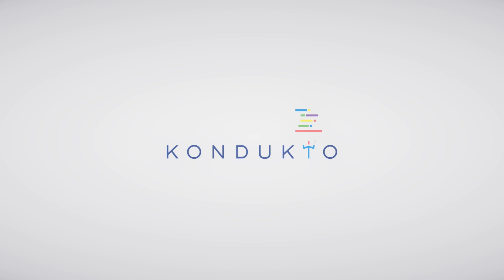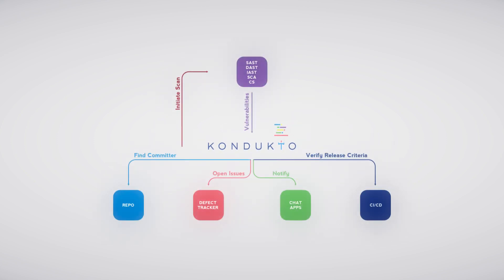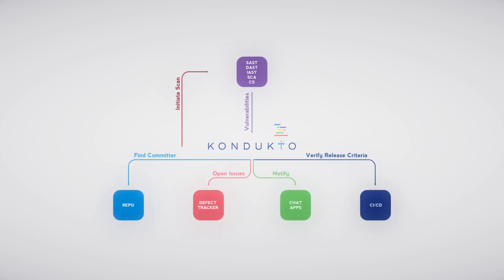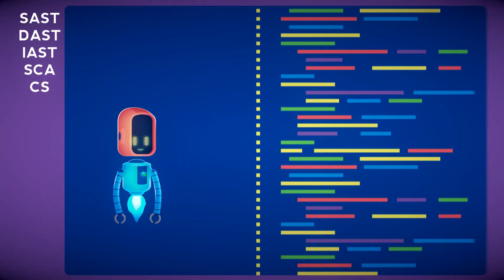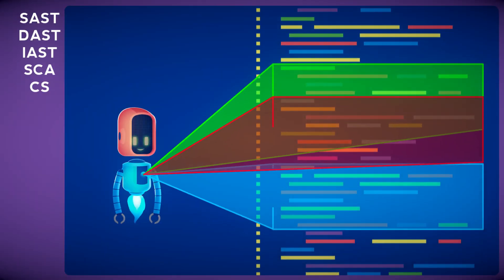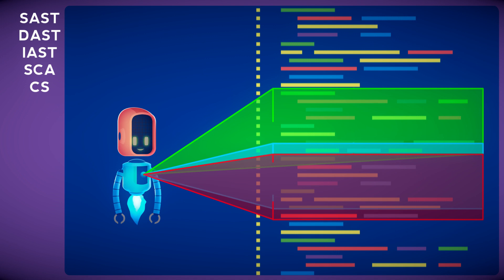Kondukto AppSec Orchestration & Correlation Platform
We are Kondukto, this is where AppSec meets DevOps.